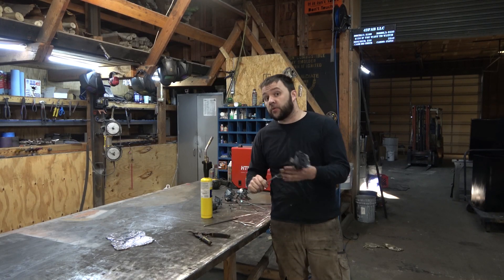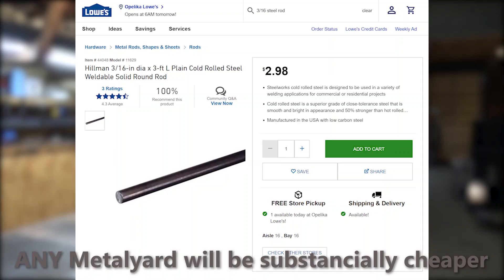Valentine's Day Steel Rose!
Hate the fact roses seem insistent on dying? Me too! Join me as we build a rose from steel or get your own

Thank you to all the Patrons who support what I'm doing. If you'd like to support the channel, get discounts in my store, see videos early, and get access to my Bid Breakdowns where we discuss the real costs and final bid for each project, please consider joining You can also support the channel by shopping from the affiliate links below.

Amazon Store

HTP Pro Pulse 220 MTS
Miller Digital Infinity Welding Helmet
My Magnetic Chuck Smaller
DeWalt Cold Cut Saw
DeWalt 20v Brushless Impact Driver
DeWalt FlexVolt Grinder Kit and Flap Disks
Dewalt 20v SDS
Graco TC Pro Airless Sprayer
Nutsert Rivet Tool
My Soldering Station and Heat Shrink Kit
Wire Auto Stripper
3M Sanding Pads
3M VHB Tape in Various Sizes
IsoTunes BlueTooth Hearing Protection
3M Radio Headphones

For a sneak peek of projects to come, please join me

If you'd like to learn to weld, consider purchasing a "Weld It Yourself" kit